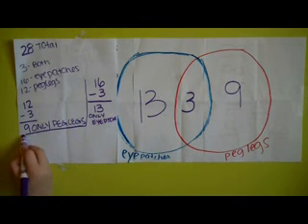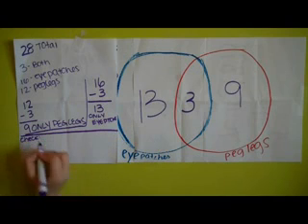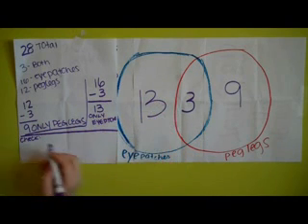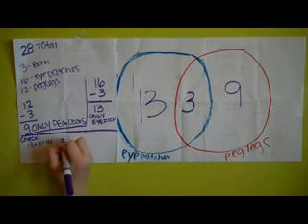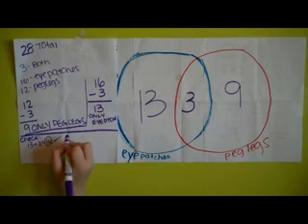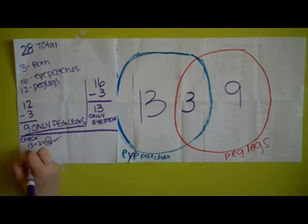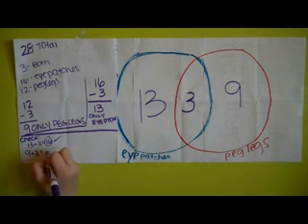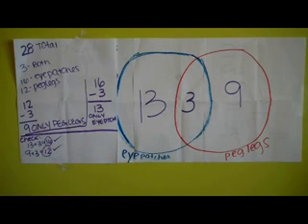john venn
TeacherTube User: Mollybria